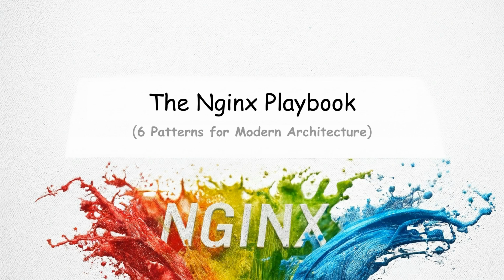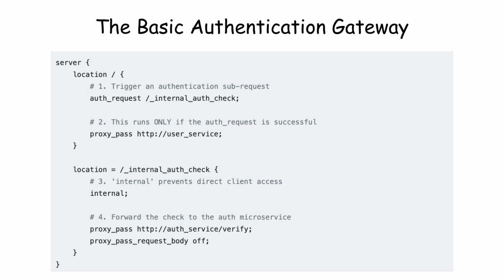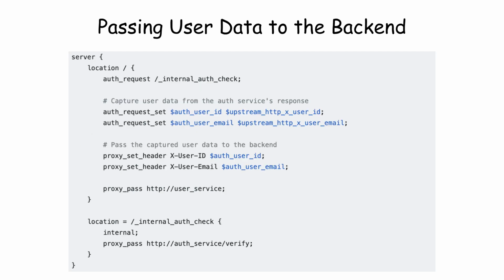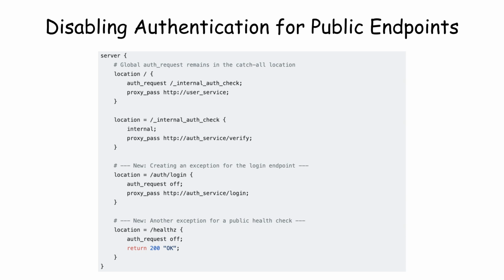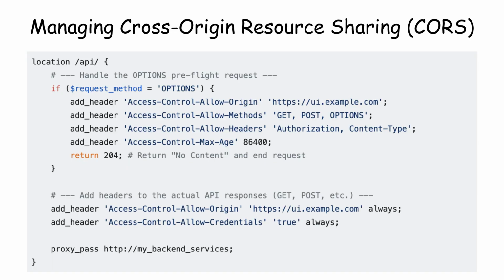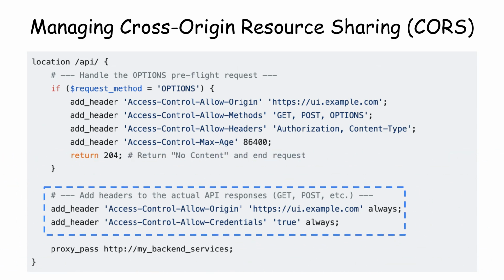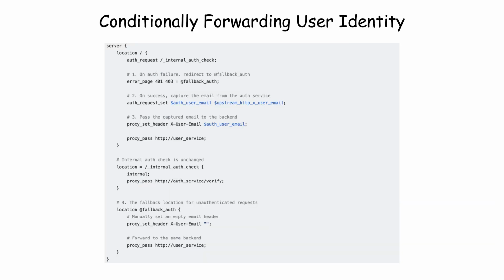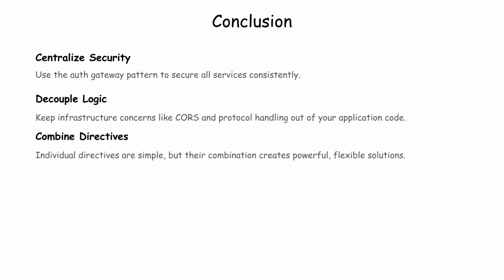Master NGINX: Solving Real-World Problems (Auth Gateway, CORS, SSE)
Move beyond basic NGINX syntax and learn how to solve complex, real-world problems. While documentation can explain individual directives, this practical guide from MechCloud Academy shows you how to combine them into powerful, production-ready patterns for modern web architectures.

Join our narrator, Steve, as we build a playbook of six essential NGINX configurations, covering everything from centralized security to advanced protocol handling. This tutorial focuses on solving problems at the network edge, allowing your backend applications to remain simple, secure, and focused on business logic.

This video is perfect for DevOps engineers, backend developers, and system administrators looking to level up their NGINX skills.